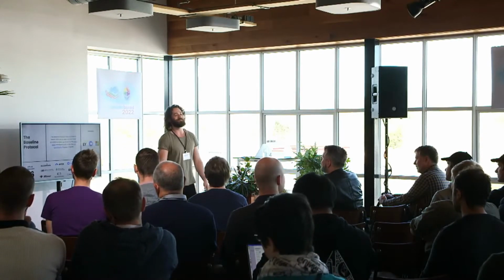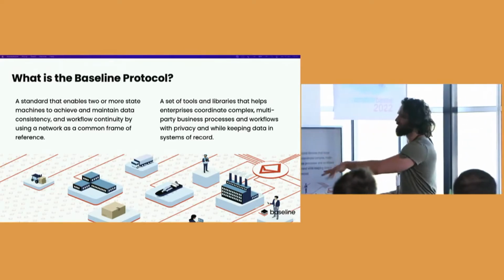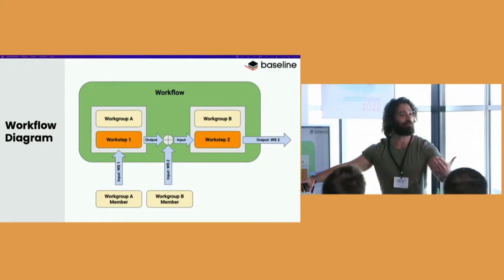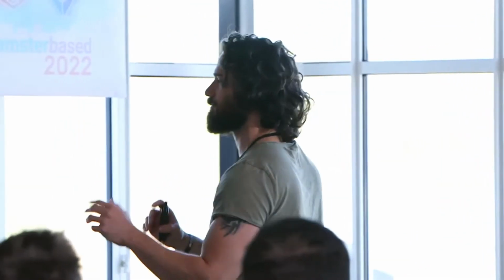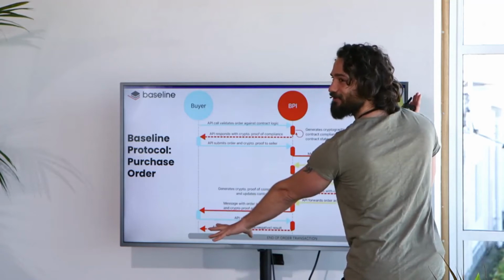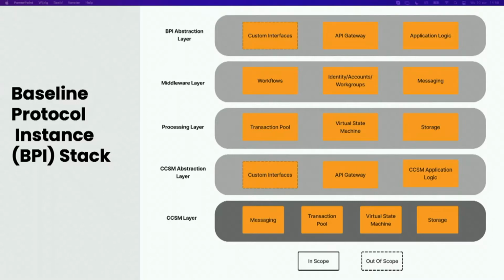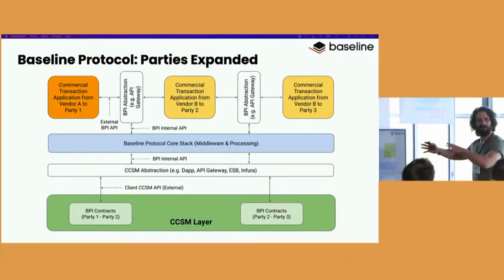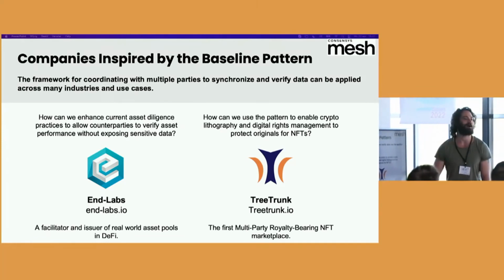Baseline Protocol - The (BASE)ics - Baseline Architecture Simplified for Everyone ft. Keith Salzman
This presentation was part of our inaugural AmsterBased event, live from Amsterdam, Netherlands!

AmsterBased is a Baseline Protocol event as part of EFDevConnect
Details on the protocol can be found at baseline-protocol.org

The (BASE)ics:  Baseline Architecture Simplified for Everyone
By: Keith Salzman, Zero Knowledge Developer at ConsenSys Mesh